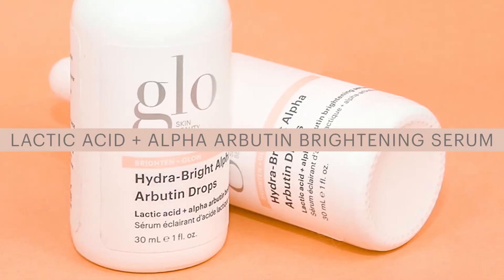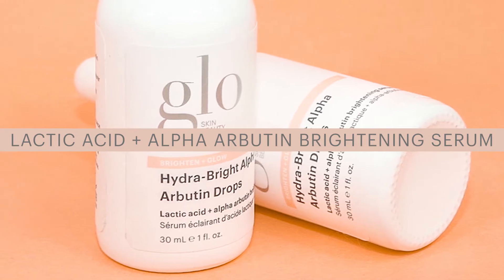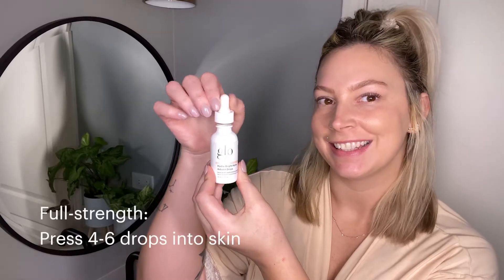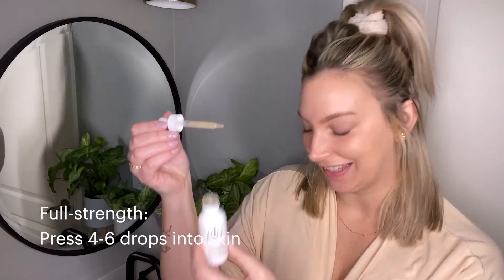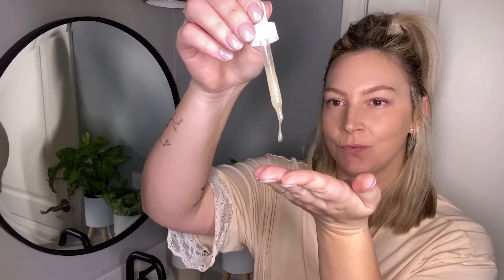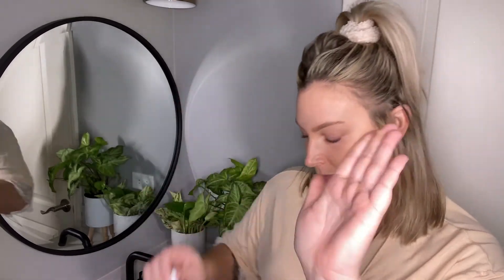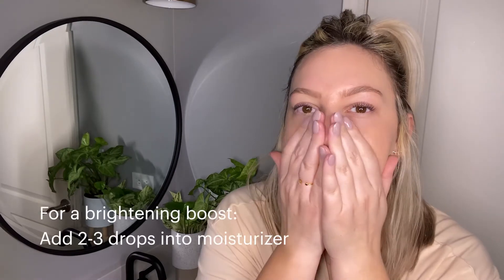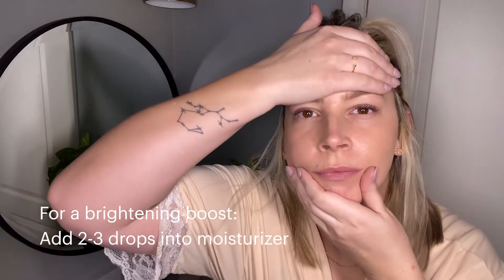Quick Guide to Hydra-Bright Alpha Arbutin Drops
Evening out skin tone; dark spots and hyperpigmentation are visibly diminished with Hydra-Bright Alpha Arbutin Drops. Not to be confused with skin lightening, this formulation is hydroquinone-free, leveling-up on alpha arbutin - a natural plant-based alternative, for a gentle yet effective approach to promoting cell turnover.

ABOUT Glo Skin Beauty
Glo Skin Beauty offers full spectrum, skin-centric beauty that starts with highly active skincare and ends with long-wearing mineral makeup. With a dedication to efficacy and wellness, Glo Skin Beauty is committed to providing transformative skincare products with lasting results and clean, high performance cosmetics to make you Glo!